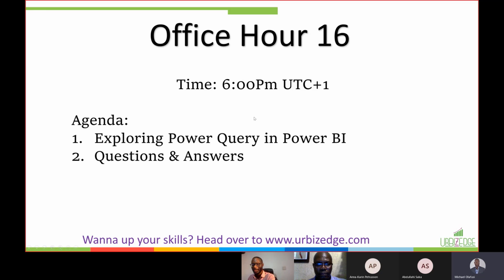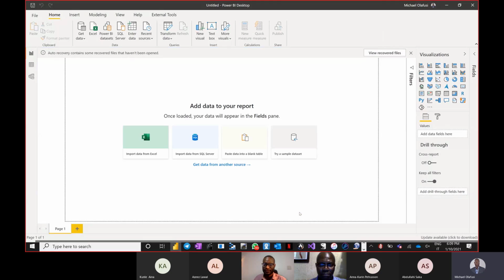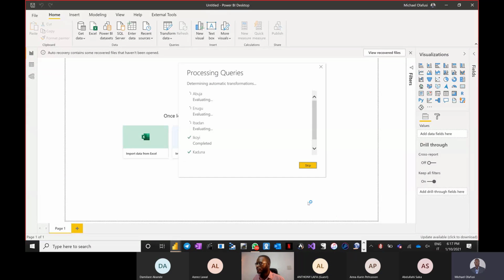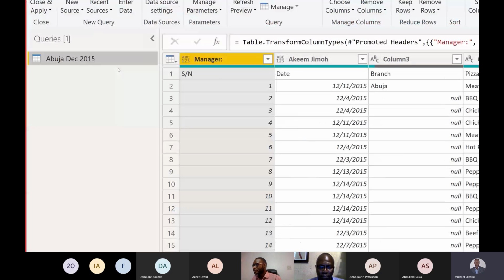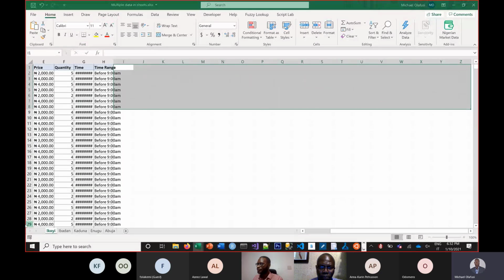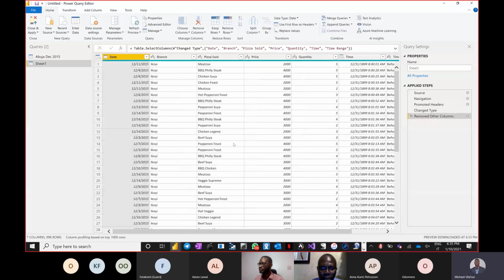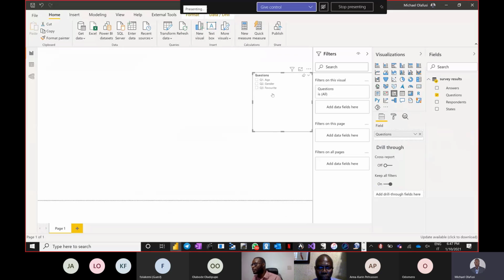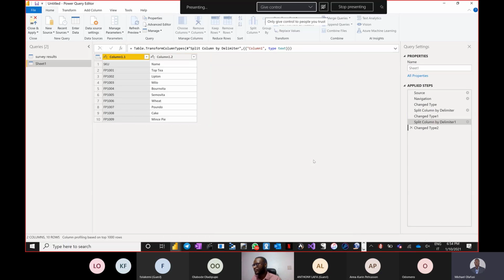Power BI Office Hour 21: Exploring Power Query in Power BI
Exploring Power Query in Power BI
- Consolidating files in same folder
- Consolidating sheets in one workbook
- Grabbing value from one cell into a column
- Unpivot
- Split (into columns and rows)
- Fill down and more